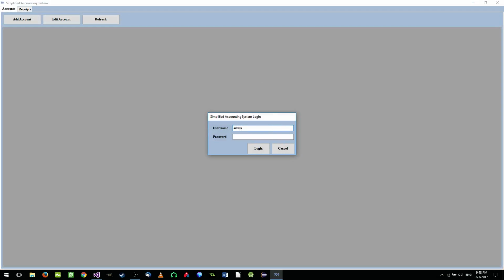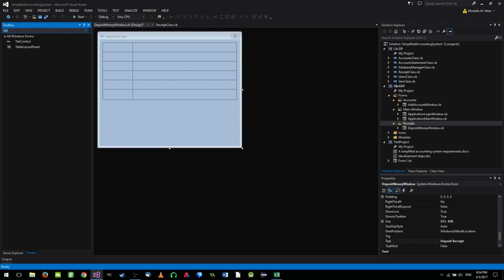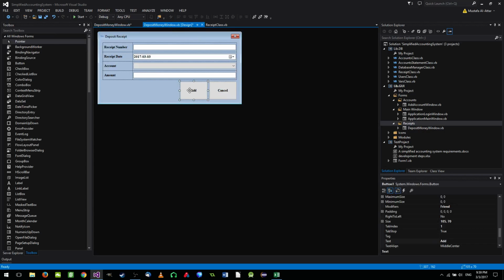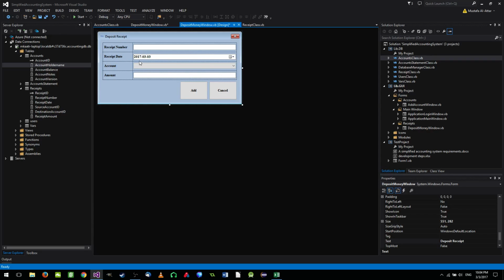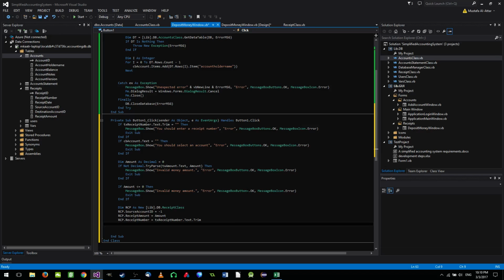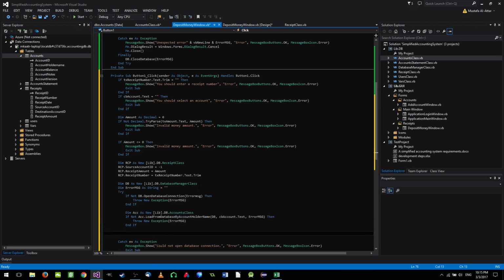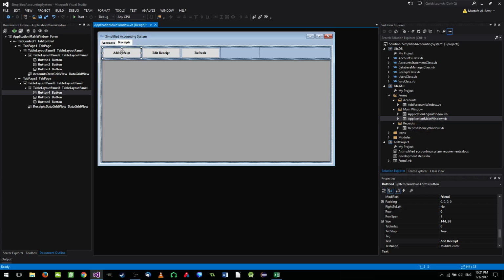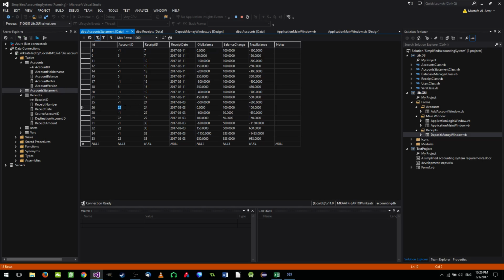Developing a simplified accounting system using VB.NET - 11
In this tutorial the deposit receipt GUI is being created.